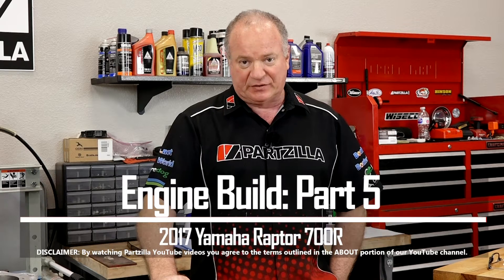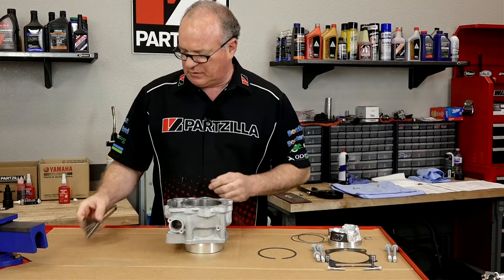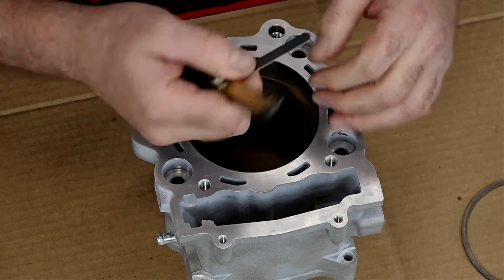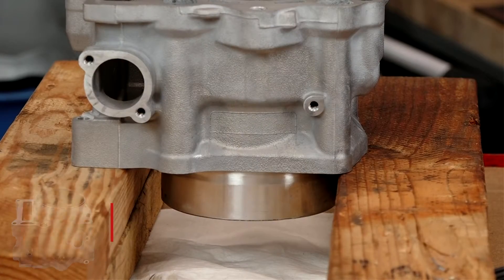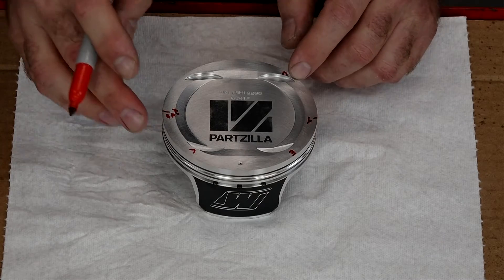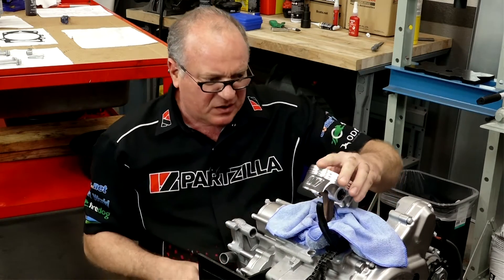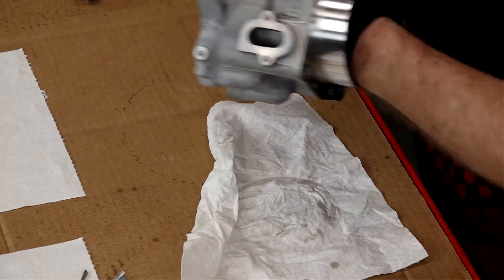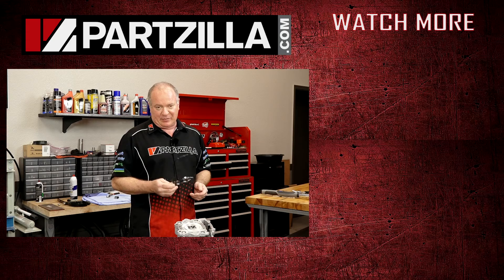Yamaha Raptor 700R Engine Build Pt. 5: Cylinder & Wiseco Piston Installation | Partzilla.com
See the components for part 5 of our Yamaha Raptor engine build here, including a Wiseco piston kit for your Raptor:

In part 5 of our 2017 Yamaha Raptor engine build, we’re getting the piston and cylinder built up. John will start by showing you how to check the gap on the rings on your piston, and show you how to adjust the ring gap on your piston rings using a ring gap filer.

Then, we’ll move to the cylinder. The cylinder on the Yamaha Raptor 700 is nikasil coated, so it requires a different type of prep than one with a familiar steel insert. We won’t be honing this cylinder in the traditional sense. We’re primarily focused on cleaning it up and knocking down any rough edges, so we’ll use a nylon brush as opposed to a cylinder hone. Once we’ve got the rings and the cylinder ready, we’ll install the piston, get the rings on it, and bolt down our cylinder.

VIDEO HIGHLIGHTS:

Checking the ring gap - 2:05
Using a ring gap filer - 3:15
Cleaning the cylinder walls - 7:30
Finding the ring positions - 8:40
Installing piston and rings - 10:30
Installing the cylinder - 14:30

In the video we’re working with a 2017 Yamaha Raptor 700R, but you may have similar steps for your Yamaha ATV.